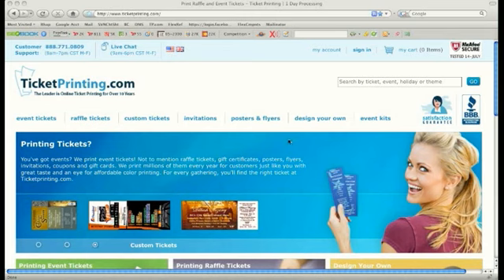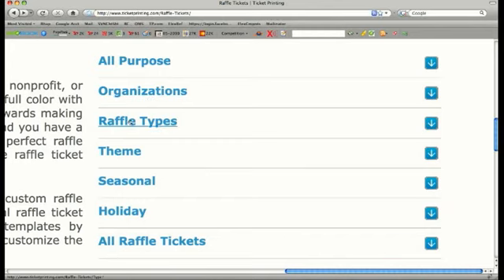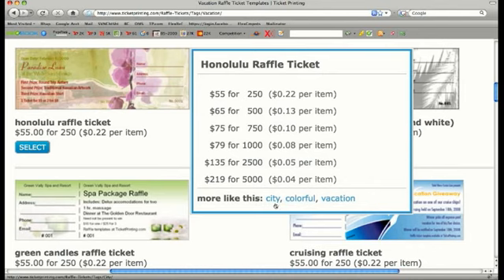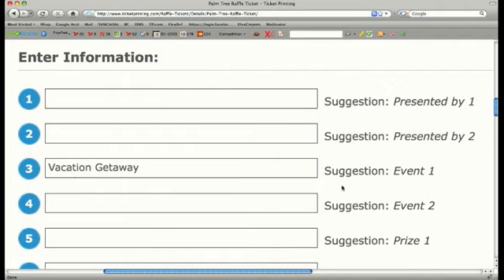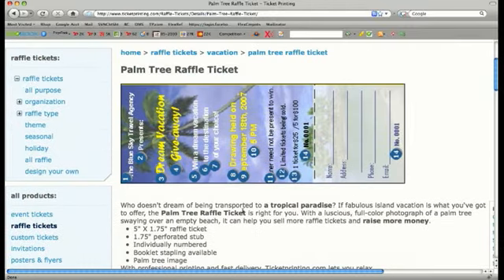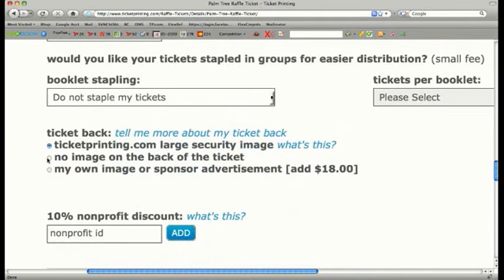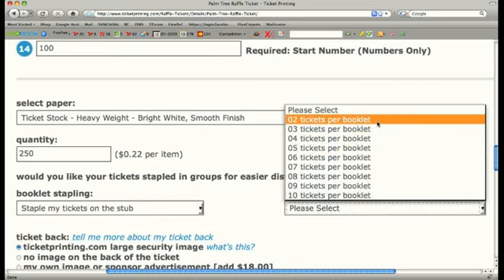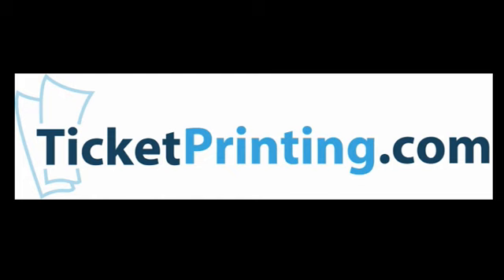Raffle Tickets From TicketPrinting.com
How-to video demonstrating navigation of TicketPrinting.com. Create and print custom Raffle Tickets! Professionally designed templates make creating and printing beautiful Raffle Tickets a breeze! Simply select your design, enter your text, and check out. It's that easy!